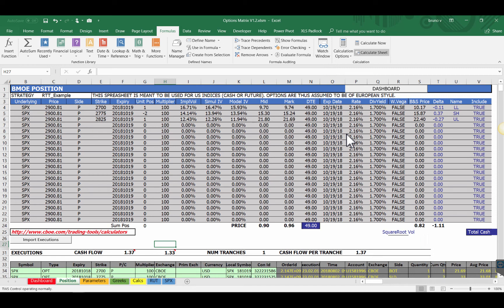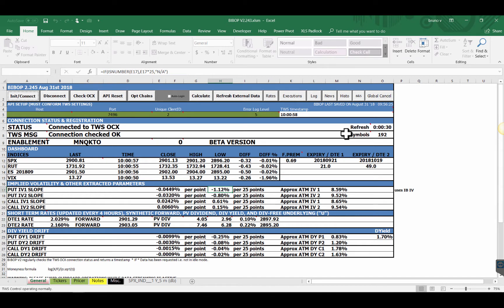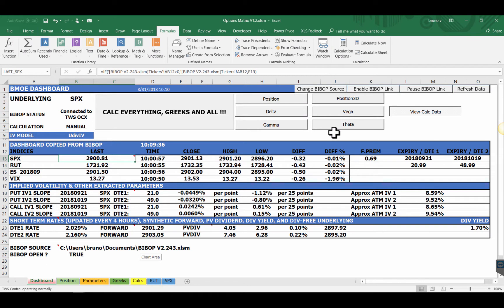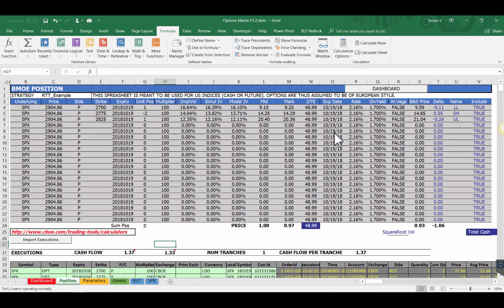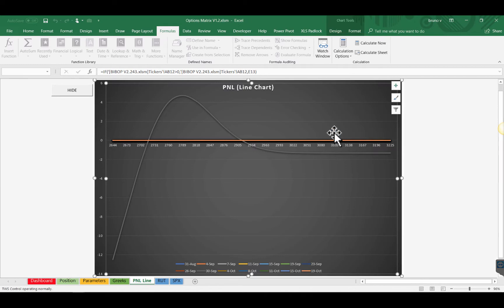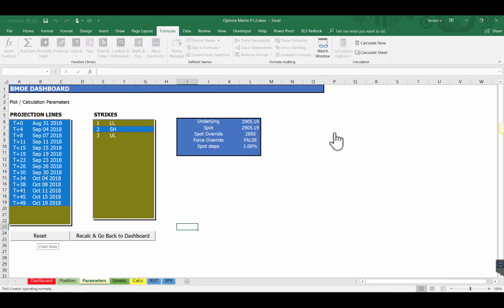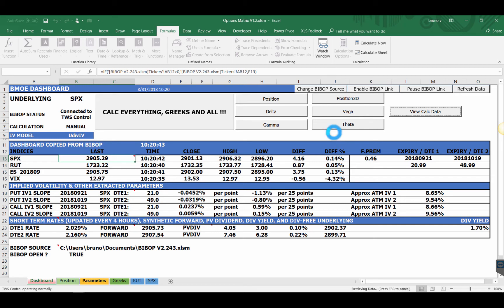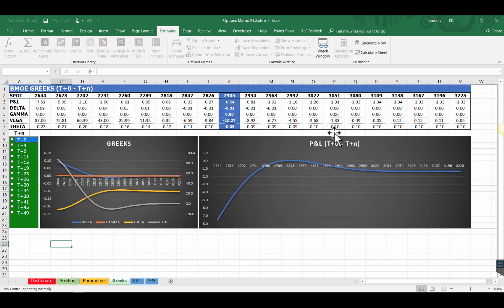BIBOP + BMOE combination